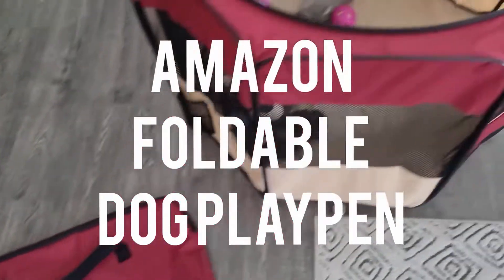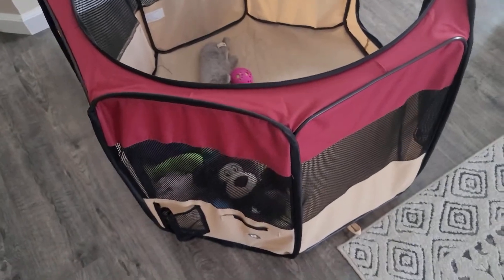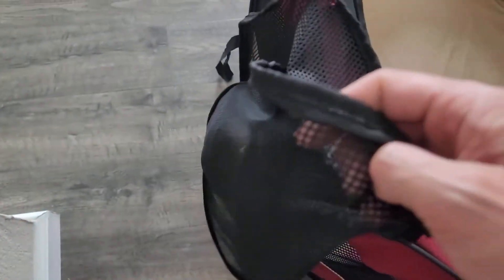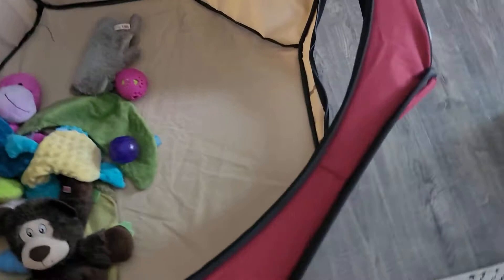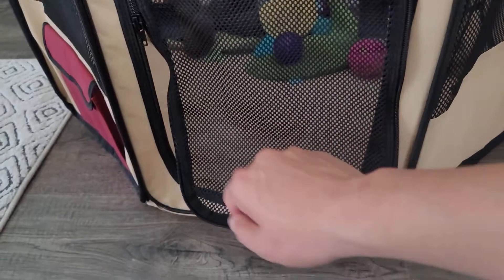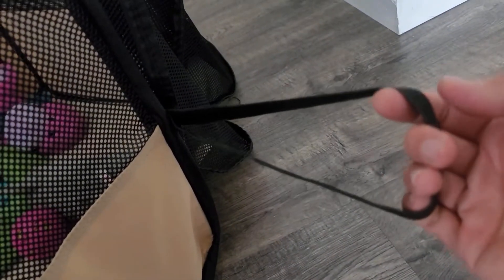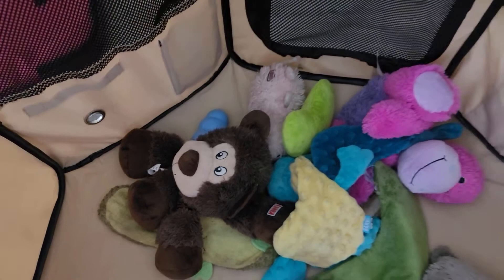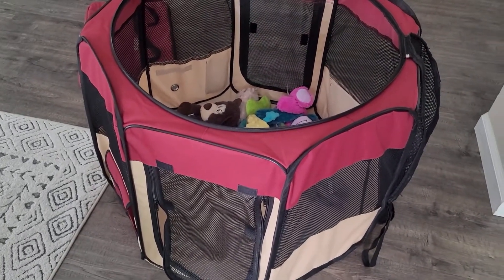BEST Amazon Travel Puppy Dog Playpen PORTABLE FOLDING PACKABLE Review 8 Panel Indoor Outdoor ZAMPA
Ensure a super comfortable playing area for your pet which they will love as much they love you. Designed to provide a safe place to your four-legged friend, this pet playhouse can be easily plunked in the garden or carried to campsites.

The Zampa playpen is commonly chosen as temporary and permanent pet home and can be used both indoors and outdoors to keep your pet entertained and refreshed. It comes with two mesh doors and mesh windows on all the other sides along with a complete mesh roof to make sure that your pet doesn’t feel anxious.Quality: protected seams and reinforced corners to ensure your pet's safety Made from Durable quality & water-resistant materials
DESIGN Our stylish 8-Panel Puppy play pen, is designed with spacious interior, with features as bottle holder from the outside and Exterior side pockets provide a handy place for personal items etc.
MEASUREMENTS: playpen size 45" Dia. x 24" H, Panel Size: 19-1/4" W x 24" H, Door Size: 13" W x 14-1/2" H, Mesh Cover Diameter: 40", Bottom Diameter: 43-1/2", Carrying Case Size: 26-1/2" L x 20" W.
WHAT TO EXPECT FROM ZAMPA: Playpen, Mesh top to zip on when when needed, 4 metal spikes for outdoor safety, Carrying case, and and a commitment from out customer service team, please don't hesitate to contact our customer service and BARK, we will make it right.
NO ASSEMBLY REQUIRED: Pops up in seconds, no assembly needed, folds Flat, lightweight easy to carry,for your convenience we made a video for instructions how to fold

Zampa Amazon Playpen